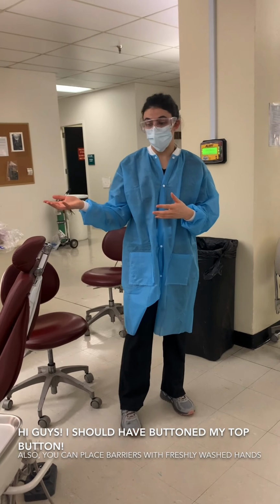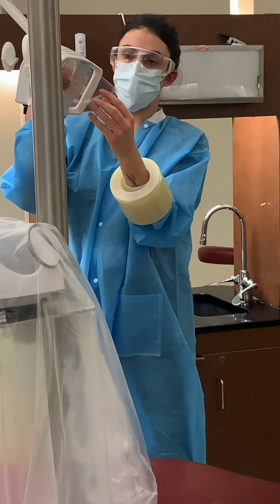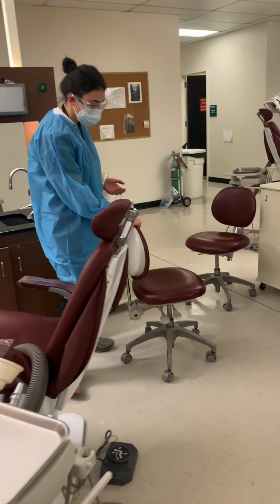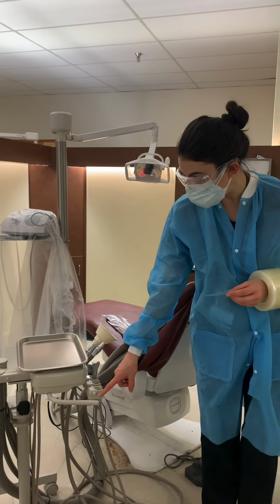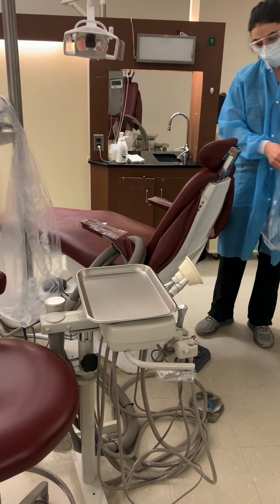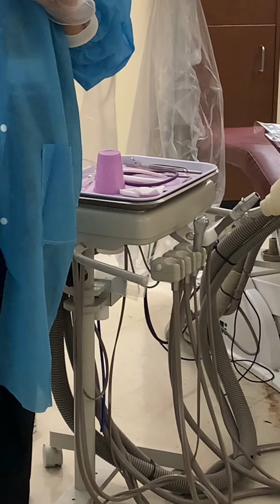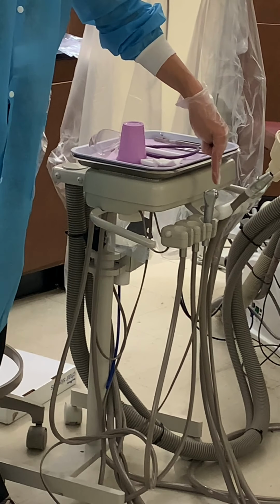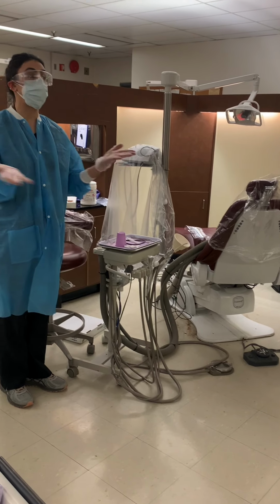Unit prep- placing barriers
CCP NELDA PROGRAM 2021